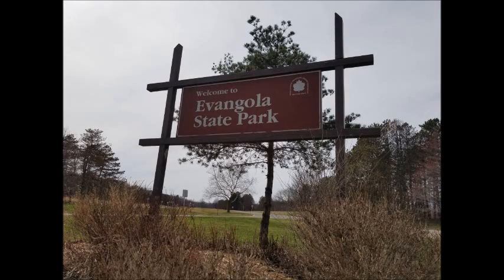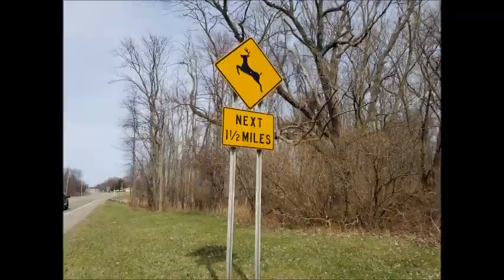ESP: My 100th Cache Part 1 (GCNW)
If you would like to write to us, please send all mail to:

It's called " Spend a Little Time with You(Geocachers Song),